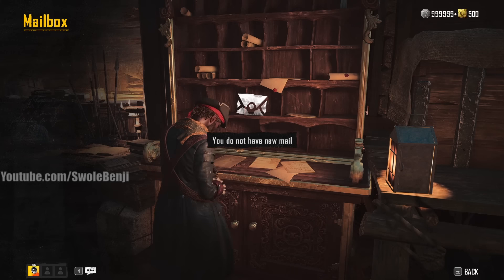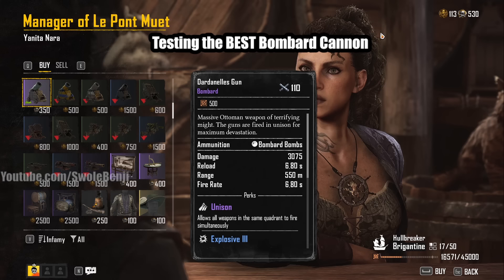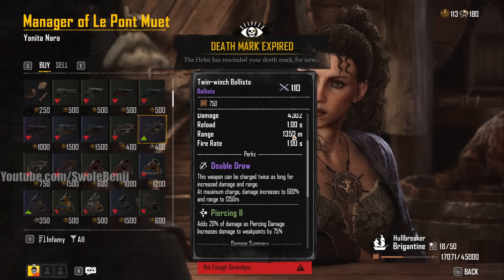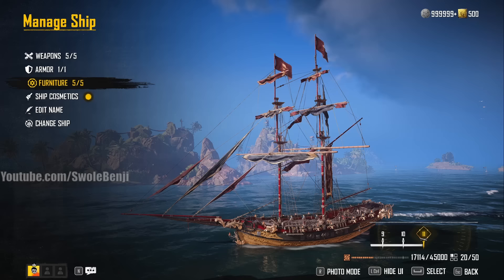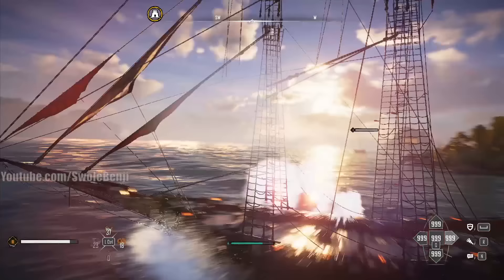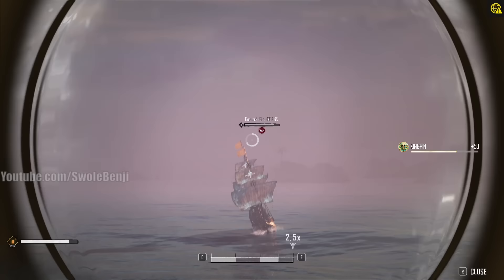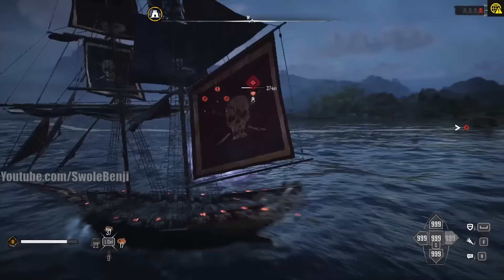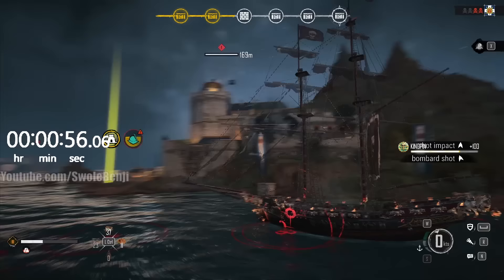Skull and Bones The HIGHEST DPS Weapon Revealed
I did a bunch of DPS tests with tons of different weapons to see exactly how much damage each weapon does and which one would be ideal for every activity. These tests involve attacking a fort wall because the fortifications do not have damage caps unlike ships and weak points. If you want to know which weapon to grind for in Skull and Bones this video reveals the winner as well as the results of the test so you can be better informed with what to grind towards.

I did several DPS tests to determine the best overall and most useful weapon in Skull and Bones. Many of the different guns in this game are unbalanced and not ideal for most situations. Hopefully this video helps make a more informed decision for those that want to PvE more efficiently or even PvP as effectively as possible. This DPS test clearly shows a dominating weapon over all the others, making it the highest dps, hardest hitting, and best weapon in the game.